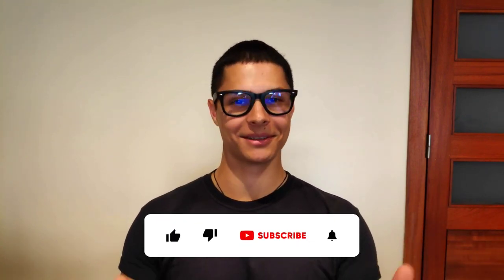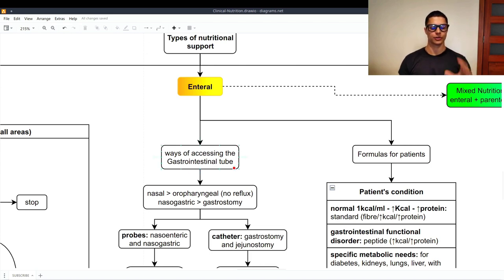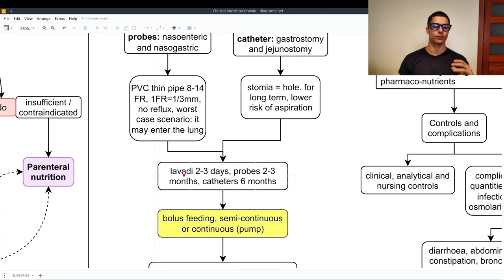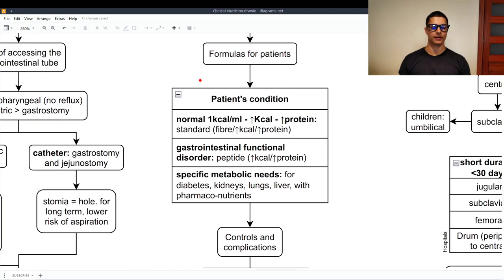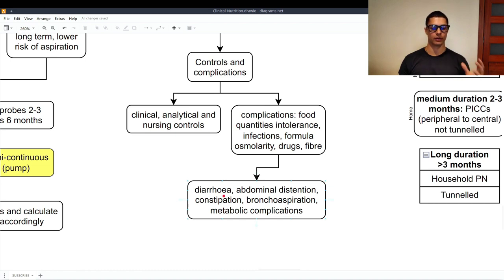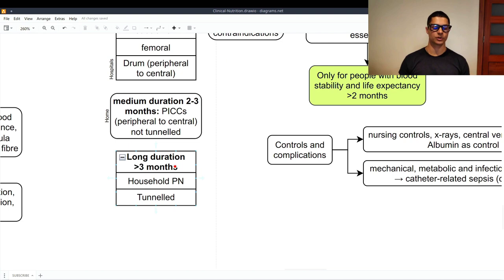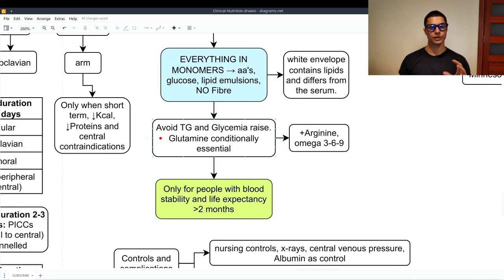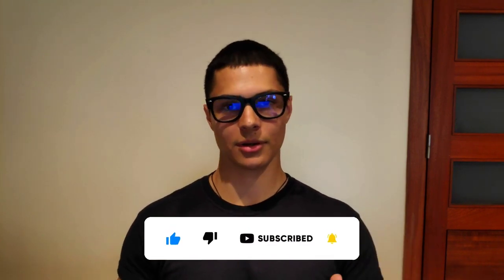Clinical Artificial Nutrition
IN THIS VIDEO:
I explain the two main one types of artificial nutrition in a clinic: the enteral, using the gastrointestinal tube, and the parenteral, straight to the bloodstream. I also mention the importance of formulas involved and the hospital control needed to prevent the possible complications

TIMESTAMPS:
00:00 Intro
00:22 Artificial Nutrition Map
01:39 Enteral Nutrition
07:04 Parenteral Nutrition
11:45 Outro